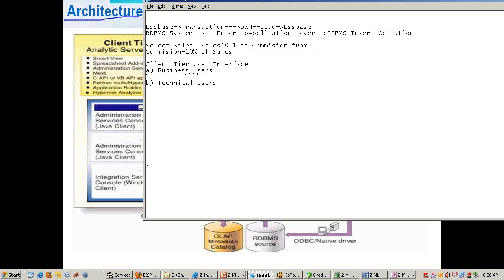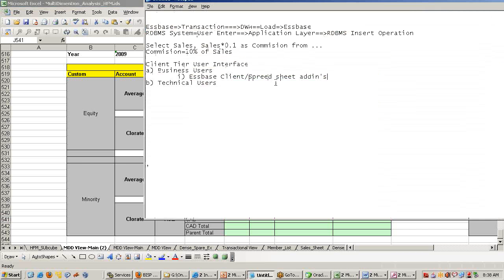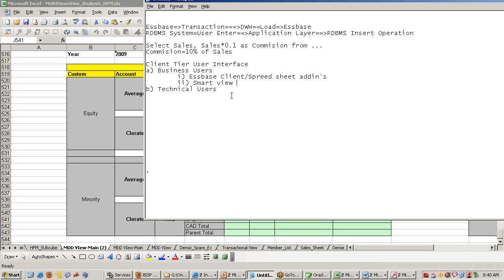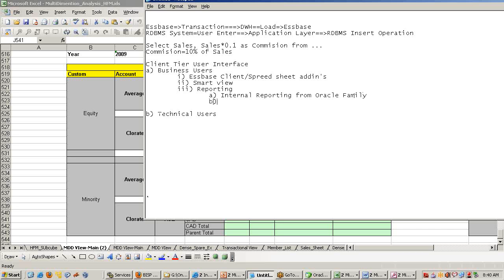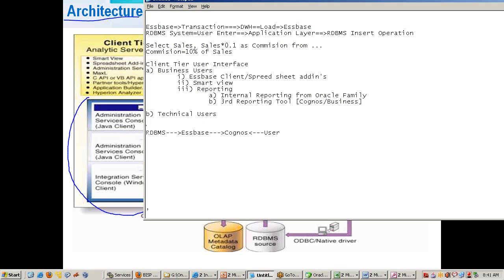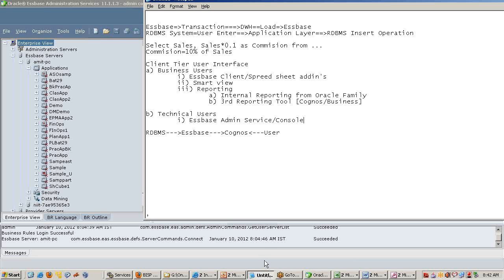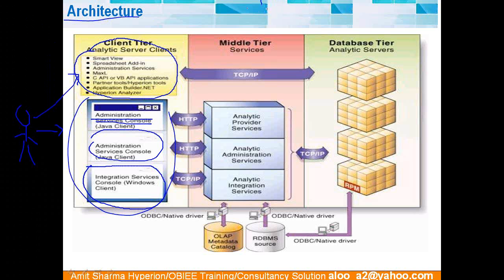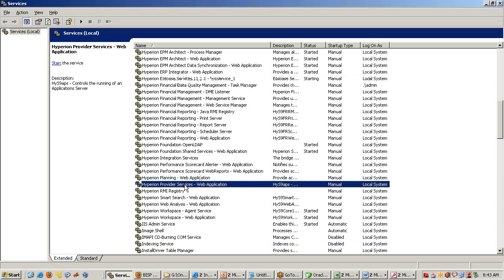Hyperion Introduction Class#3